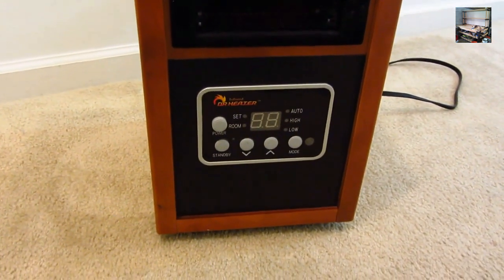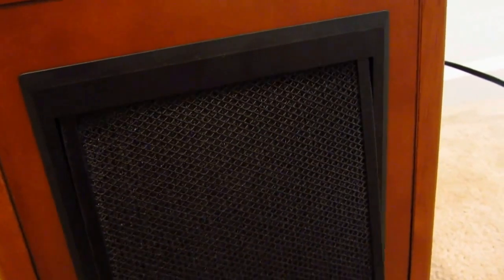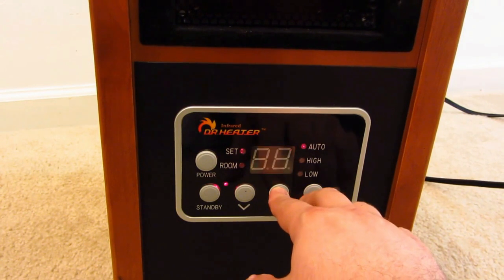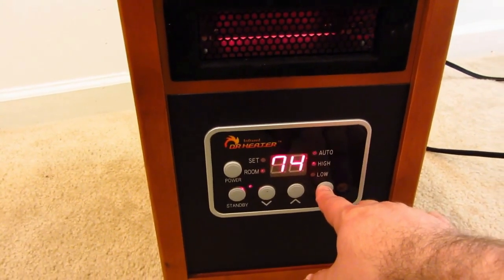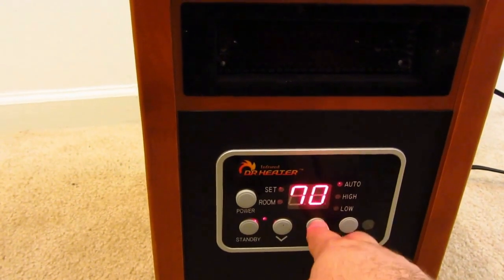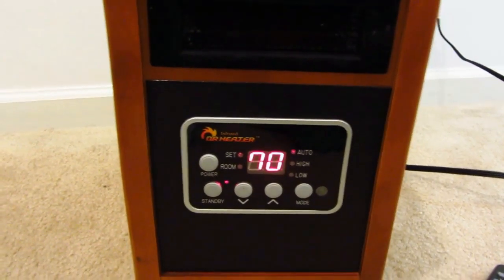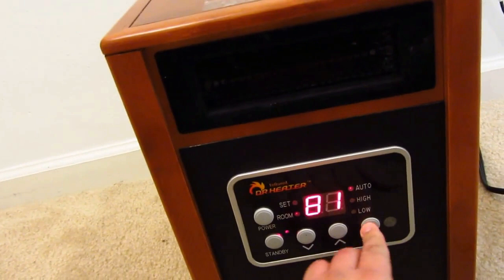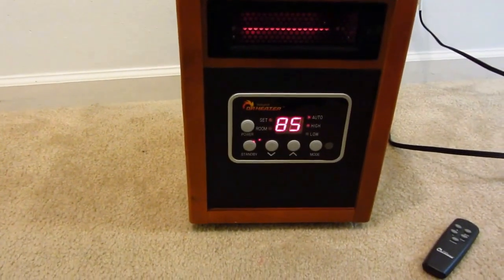The Dr Heater Infrared Heater 968 Review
The Dr Heater Infrared Heater 968 Review, These are great Heaters. I bought these Units from Amazon now I have two. The Dr. Heaters work, I would use with a Surge Protector for added protection; it has safety features if tip-over.  They blow some hot air, But the wood is not hot to the touch just mildly warm, But the front heat port gets hot.  These also make gifts, in my opinion.

SOLE Footbed Insoles & Footwear. First Time Customer $20.00 off.

NextDNS: Sorry No Discount, But Awesome Service and Better than a PIHole in my Opinion.

Olight FlashLights: $10 dollars off orders over $59 dollars. And $15 dollars off and order over $99 dollars.

*Links

Other Heaters I own

*Delonghi Mica Panel Heater HMP1500

*Mr. Heater Blue Flame Propane Heater 30K BTU MHVFB30LPT